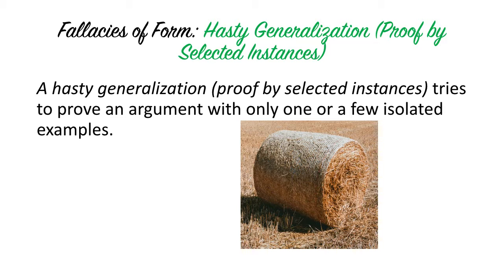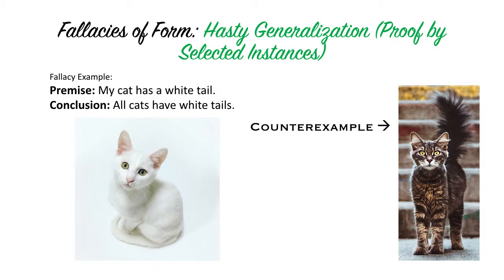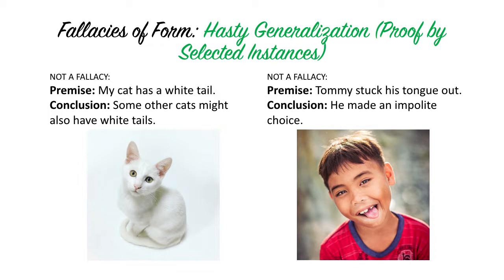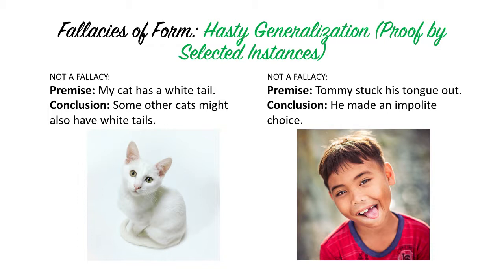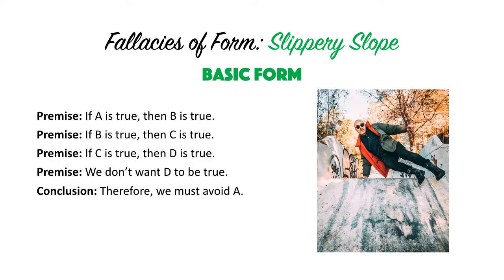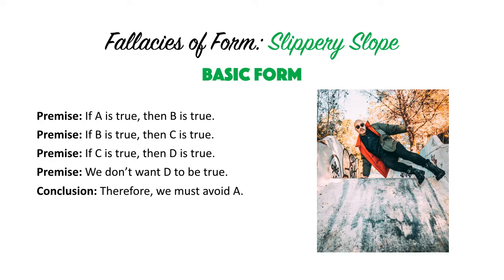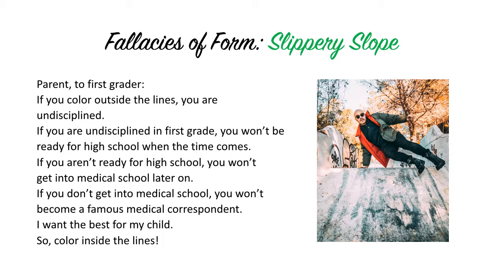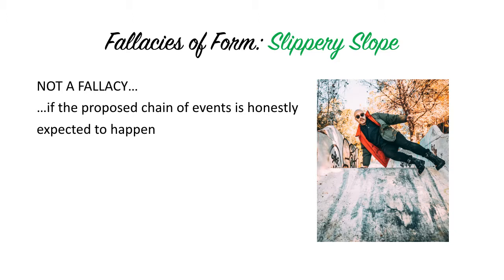Module 5 Video 2